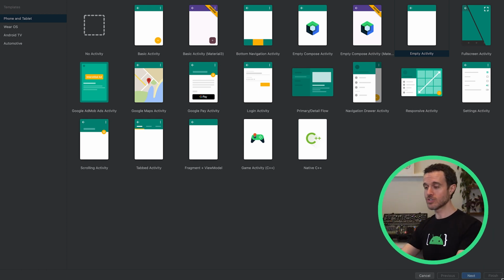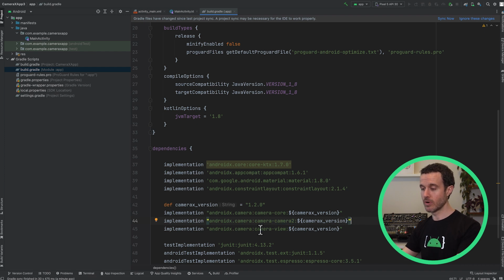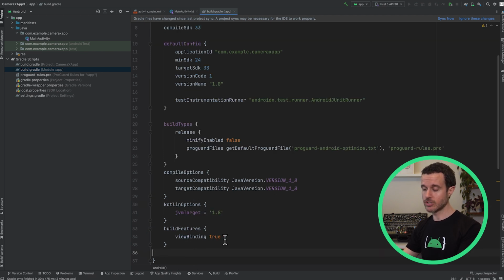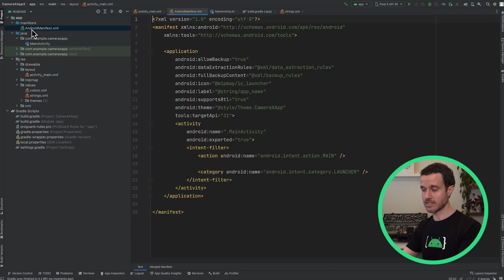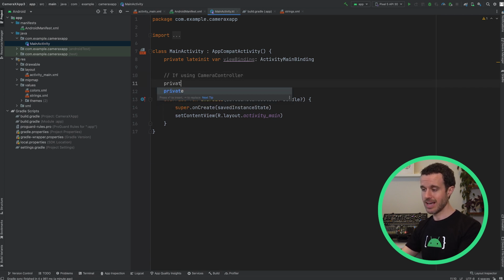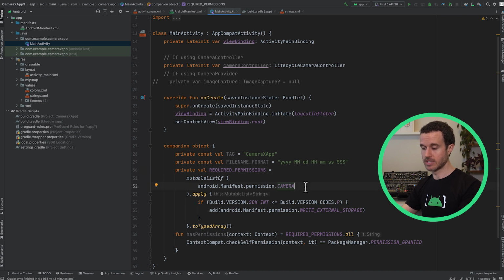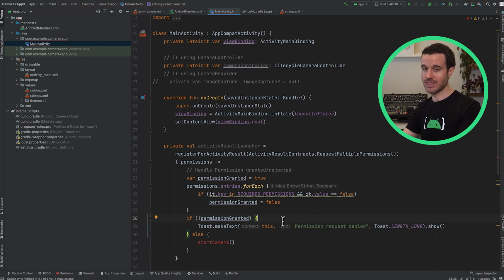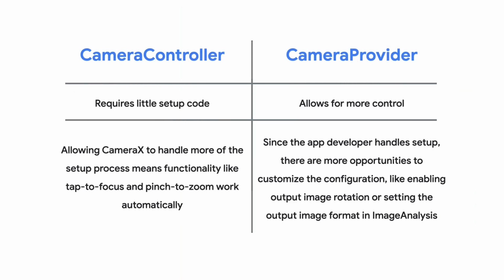CameraX setup and permissions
In this video, we’ll create an Android Studio project for a simple CameraX app that shows a camera preview and can take a photo. This video focuses on the app setup and requesting the necessary permissions. In the next videos, we’ll finish the app by using either a CameraController or a CameraProvider.

Chapters:
00:00 Intro
1:04 Project creation and dependencies
3:16 Define the app’s views
4:06 Permissions
4:49 Main Activity setup
8:03 Next steps